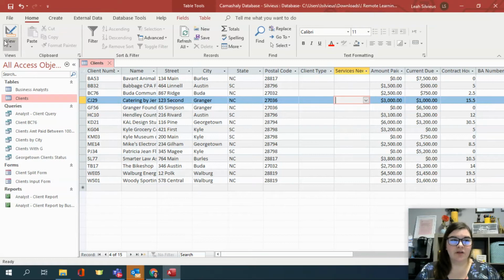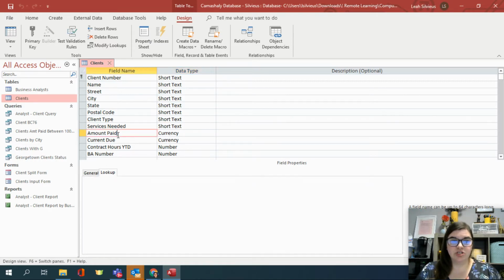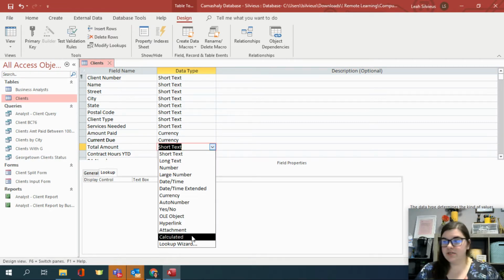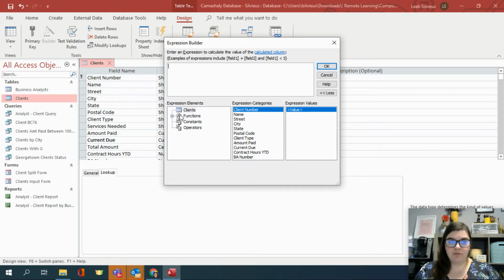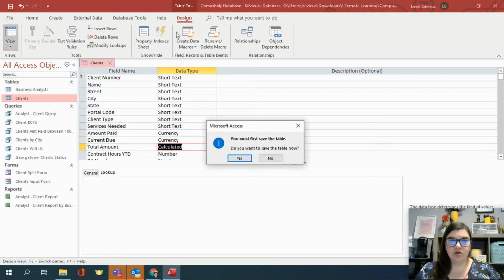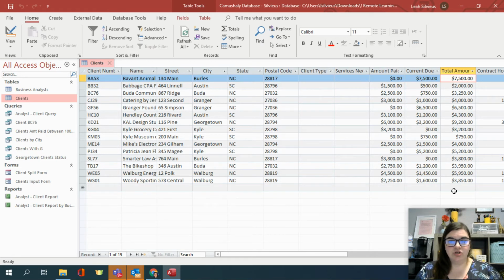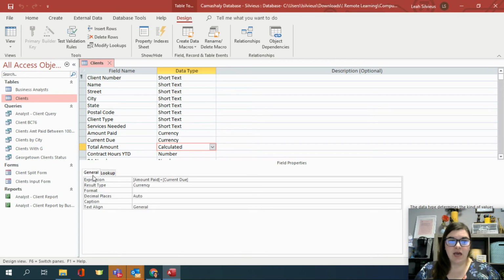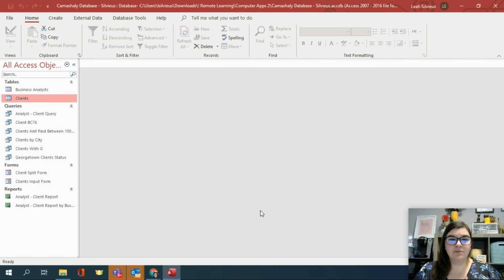Camashaly Database - Creating a Calculated Field